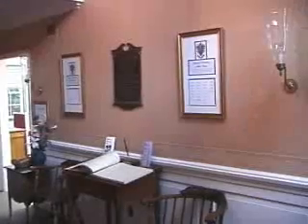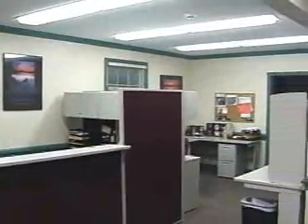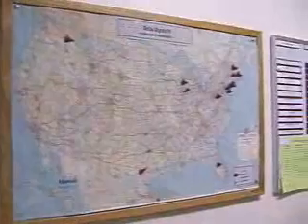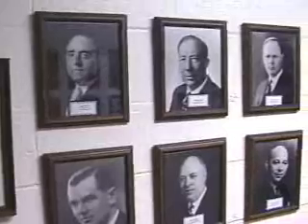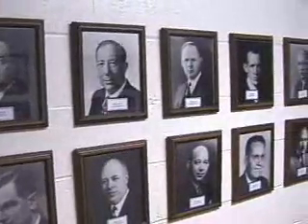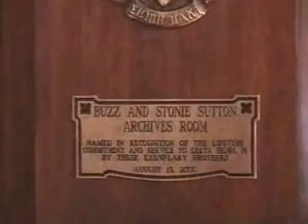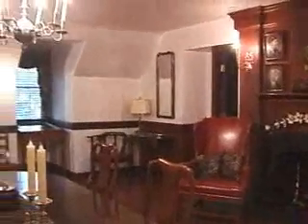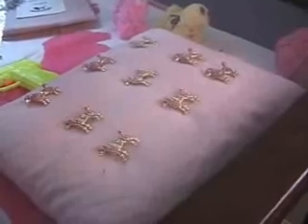Delta Sigma Pi - Tour of Central Office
This is a tour of the Central Office (Natational Headquarters) of Delta Sigma Pi narrated by C. Dean Ferguson.